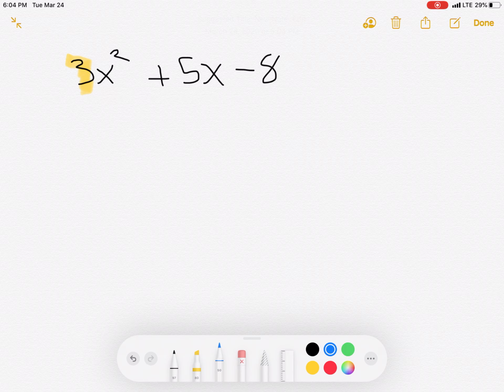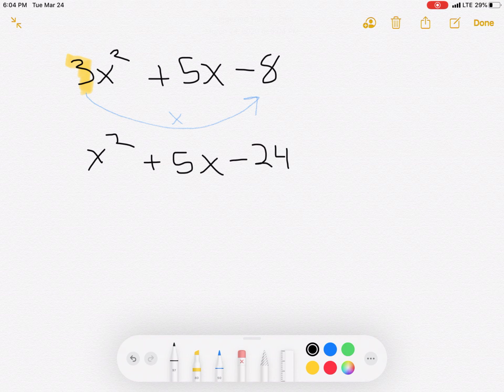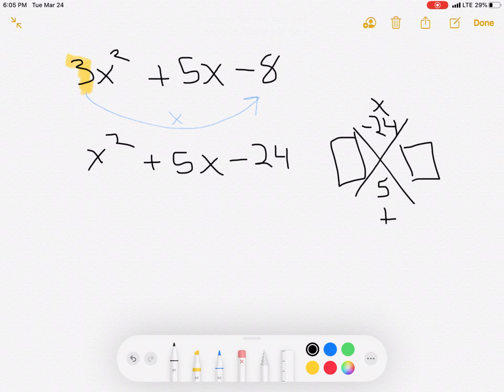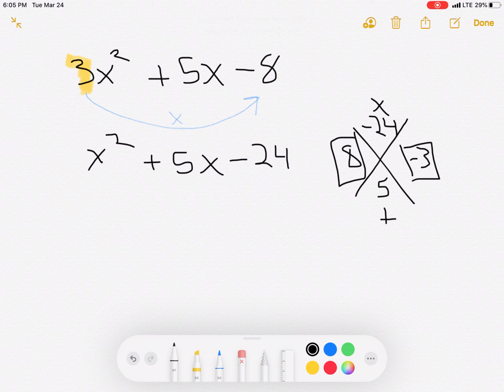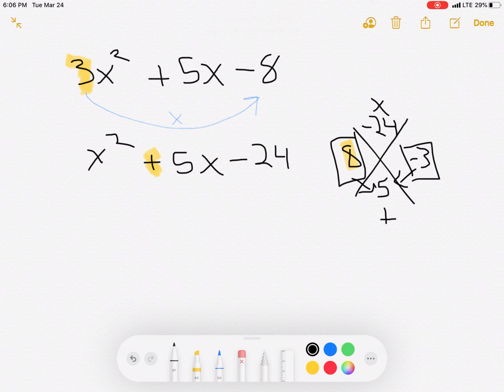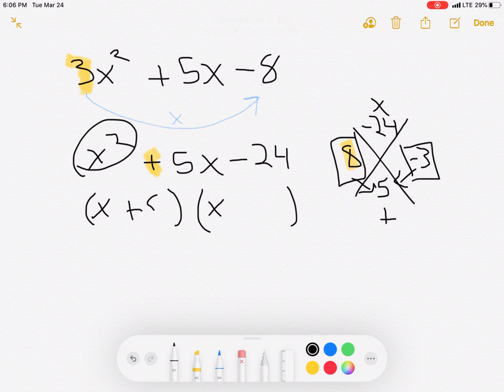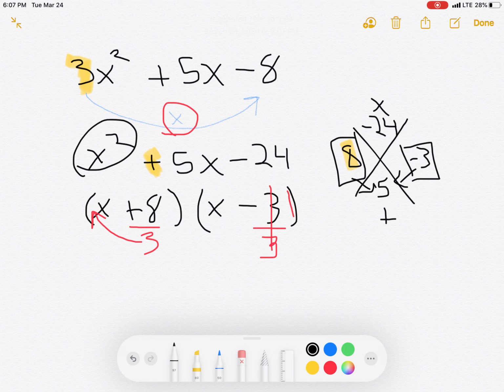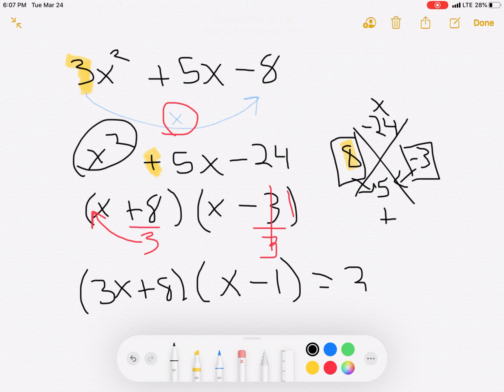Factoring Quadratics with Jansen’s Trick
Factoring quadratics when a is greater than 1 using a little trick